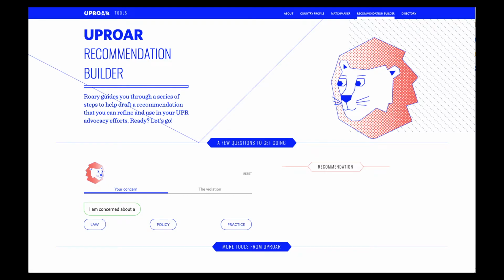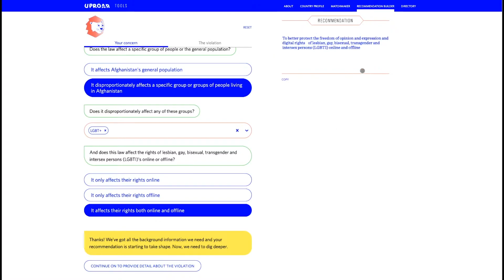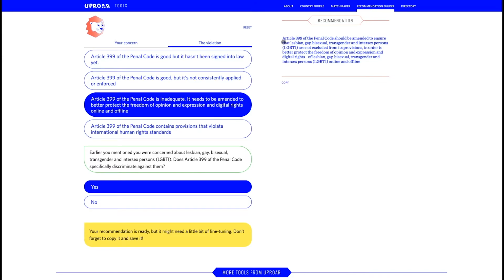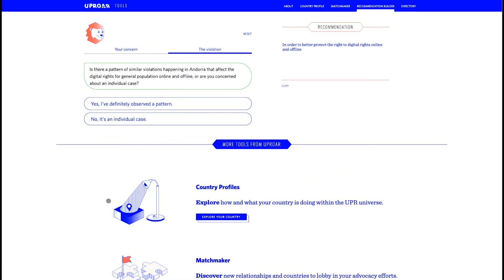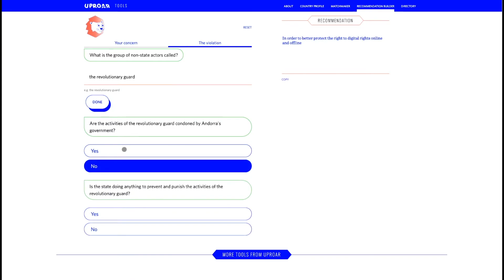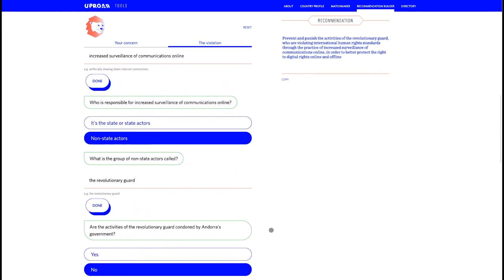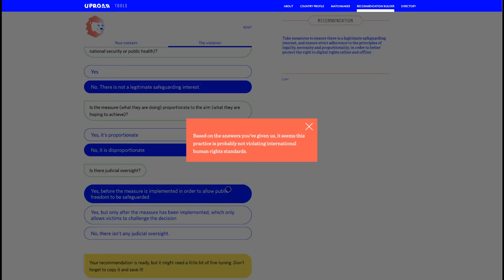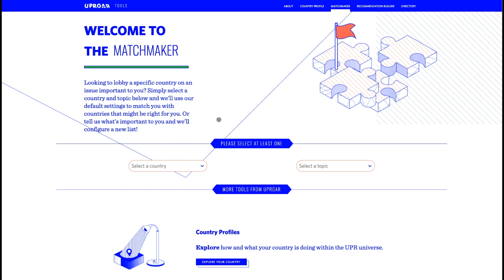UPRoar Tools - Episode 3 - Recommendation Builder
Roary guides you through a series of steps to help draft a recommendation in United Nations 'speak' that you can refine and use in your advocacy efforts for the Universal Periodic Review. Ready? Let's go!